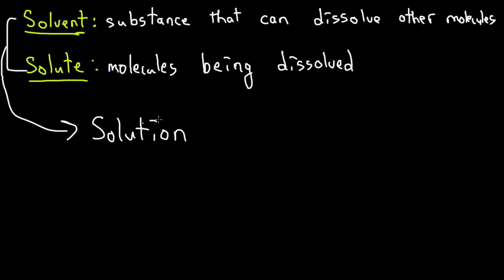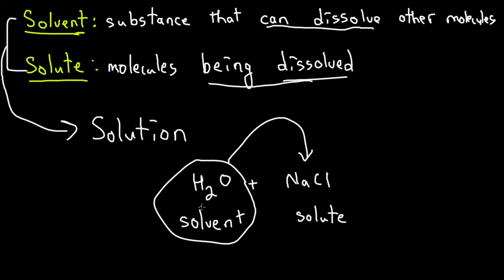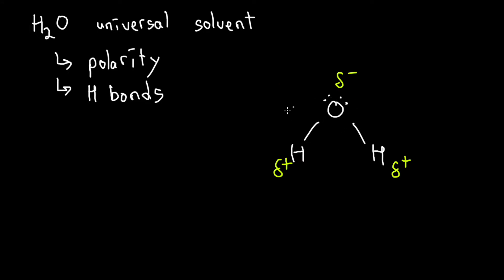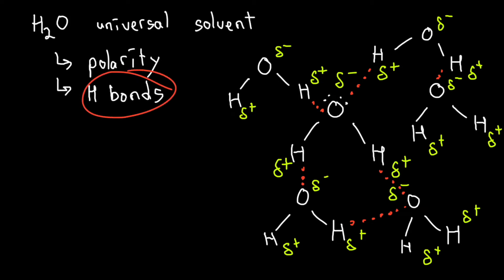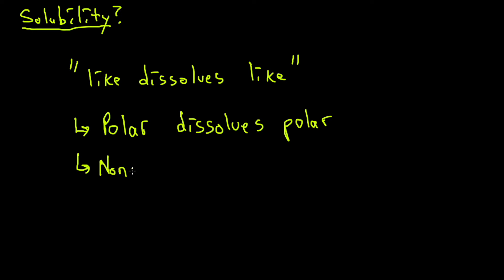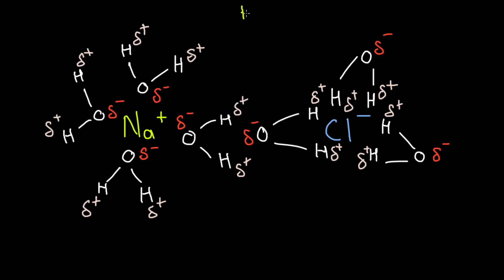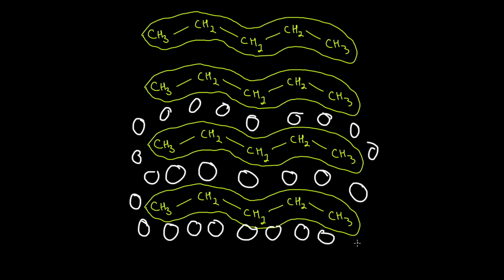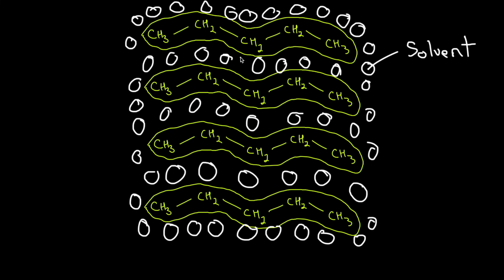Chemistry Lecture 7.1 | Solutions & Properties of Water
Solutions, solutes and solvents. In this lecture, you will learn what makes a solution and the chemical property of solubility. Solutes are substances that are being dissolved. Solvents are substances that do the dissolving. Together, solutes and solvents make a solution. You will also learn the basic properties of solubility that is based on substance polarity. In addition we examine why water is considered to be a universal solvent.